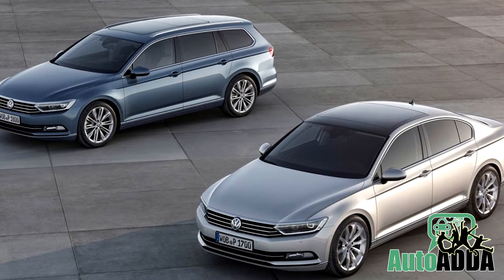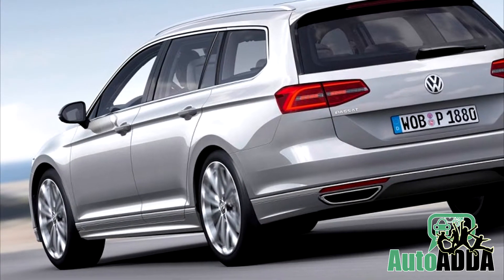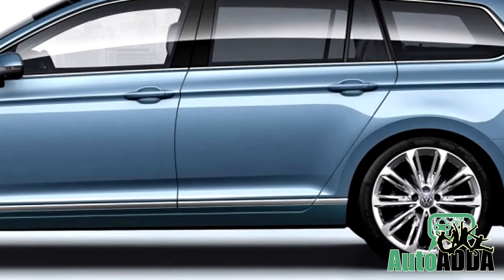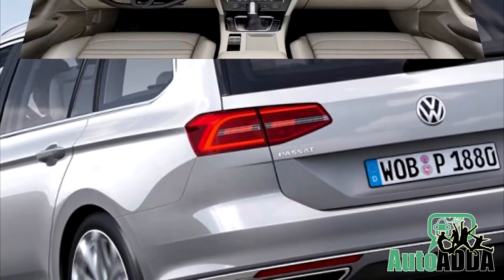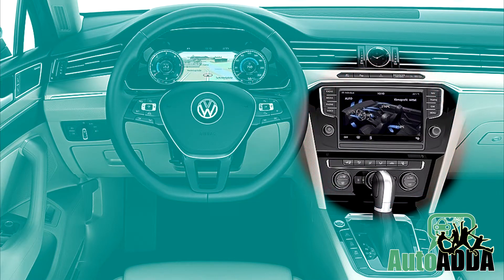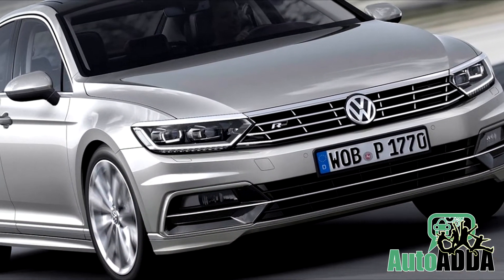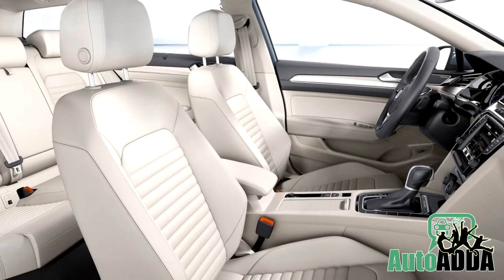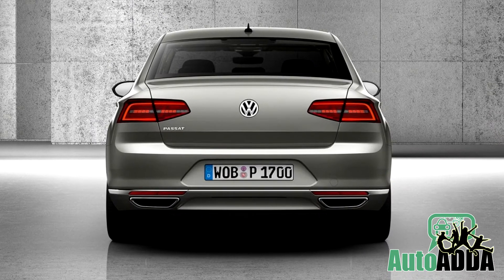All-New 2015 Volkswagen Passat Revealed !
Moving Up in Life is a good sign of fortune, and here with the unveiling of eight-gen Volkswagen Passat, it doesn't seem to be a different story.
Finally, after a hulk of expectations - the new Passat is geared up with cosmetic gimmicks to meet up the BM Ways and Mercedes. Naming the changes, it could be the LED infused headlamps and tail lamps as the major. Whereas on moving inside, the digital instrument cluster, head-up display and an extensive array of assistance systems adapt it for further extravaganza. In fact, 2015 Passat is also stretched on wheelbase and width, but lowered on height. There are reported to be enormous space inside with an enlarged boot.
Apparently, the pricing and other details may be spurred to light soon.